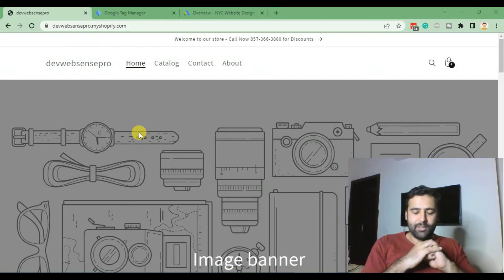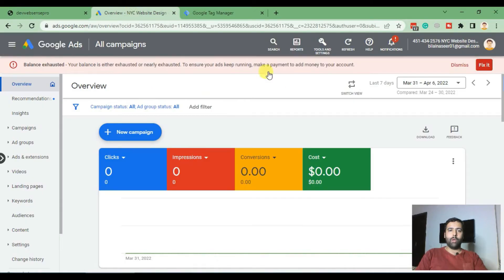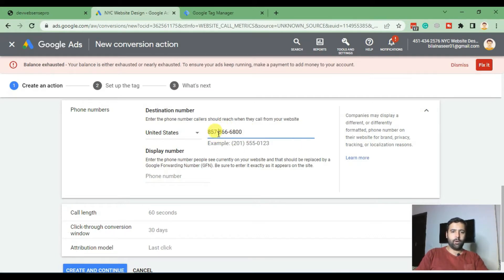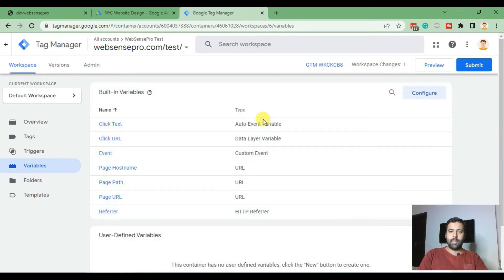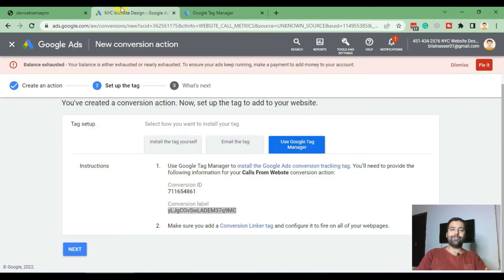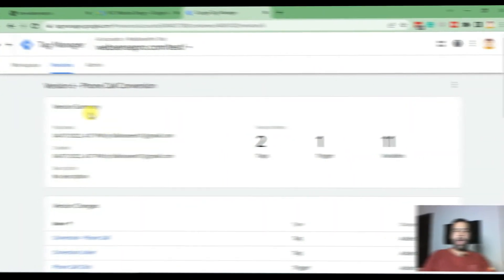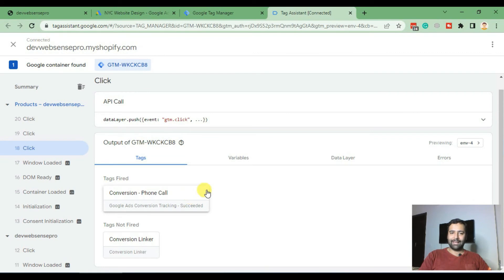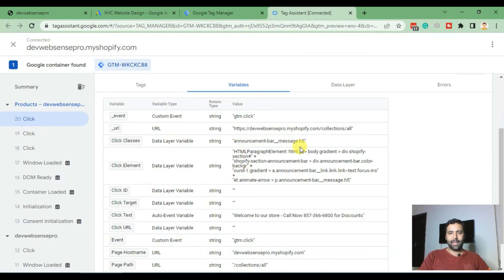[Google Tag Manager] How To Track Phone Call Conversions in Google Adwords - 2026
Google Tag Manager is a powerful tool that can help you track phone call conversions from your Google Adwords campaigns. In this video, I show you how to set up phone call conversion tracking in GTM, and then import it into Adwords.

In this video, we're going to show you how to track phone call conversions in Google Adwords via Google Tag Manager.

If you've been running any kind of online advertising campaign, chances are good that you're also tracking phone call conversions. But if you're not using Google Tag Manager, then you're missing out on one of the most powerful tools for measuring the success of your campaigns.

Google Tag Manager makes it easy to add phone conversion tracking code to your website, and today we're going to show you how to do it.

00:00 Intro
01:20 Adding Conversion action in Google Adwords
03:00 Adding Tags in Google Tag Manager
04:40 Adding Phone Call Click Trigger
06:15 Testing Conversion Action via Tag Assistant
07:56 Track Phone Call Click via CSS Class Selector